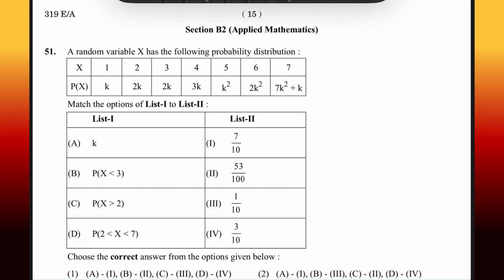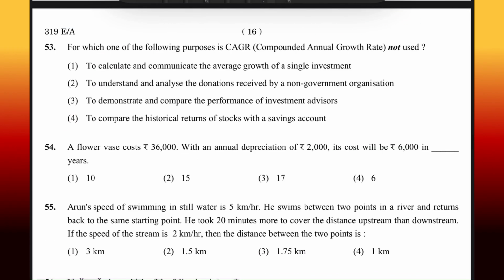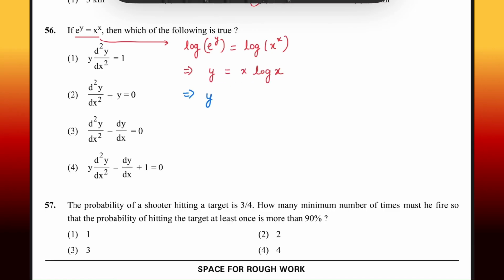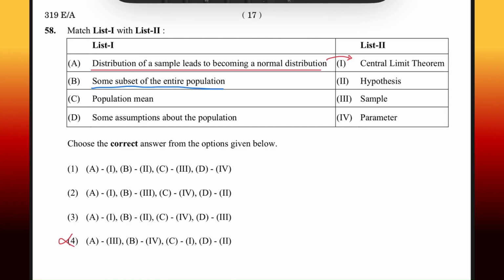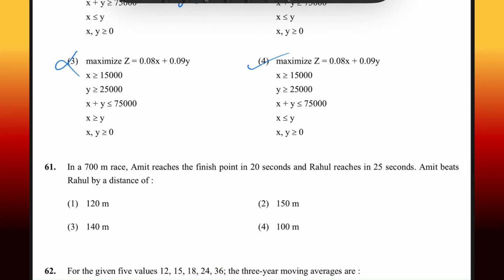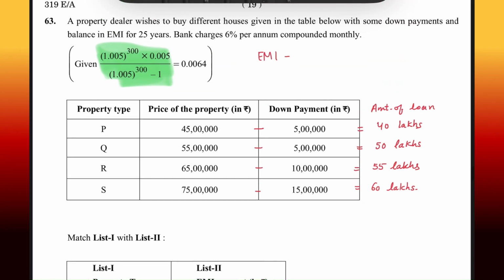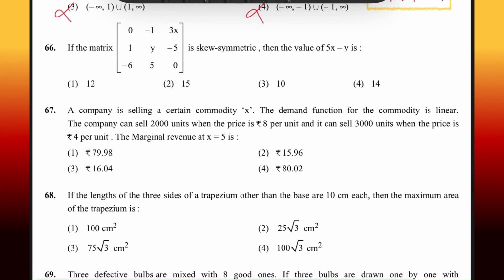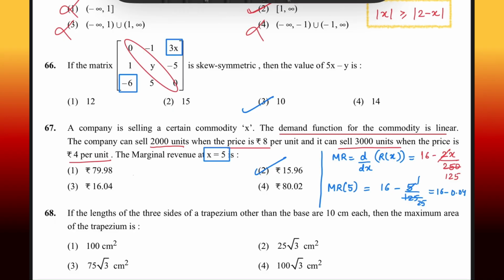CUET Applied Mathematics Solutions 2024 - Section B2 (Part I) | PYQ & Strategy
🎯 Crack 2025 Exams with Ease! | Complete Solutions to 2024 Question Paper 📘💡

Are you preparing for the 2025 CUET competitive exams? Don't miss this in-depth walkthrough of the 2024 Previous Year Question Paper with step-by-step solutions and expert tips! 🧠✅

Whether you're aiming for top ranks or trying to understand the exam pattern, this video will give you the edge you need.

🔍 What’s Inside:
✔️ Detailed explanation of all questions
✔️ Smart solving strategies
✔️ Bonus revision tips for 2025 exams